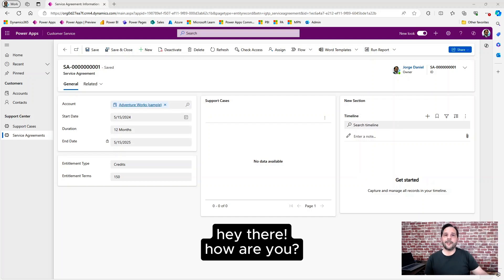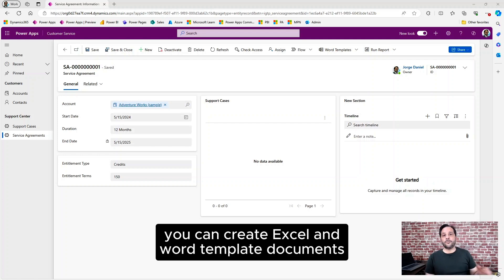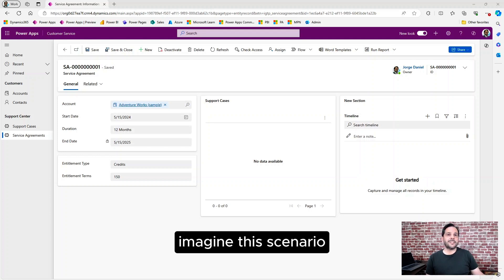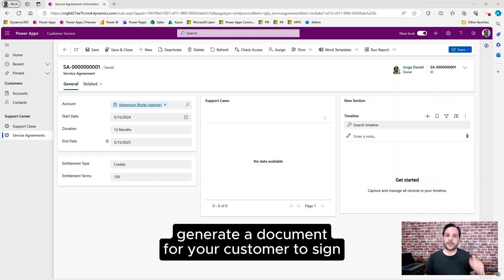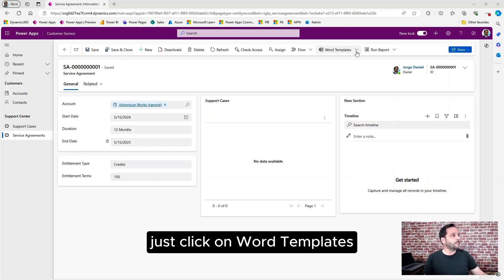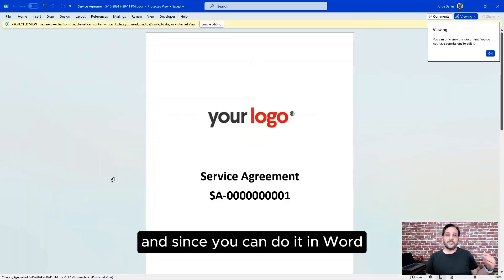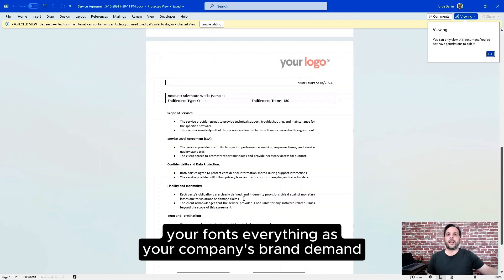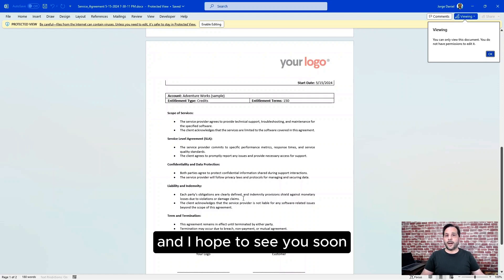How to Generate Documents in Dynamics 365 | BI4ALL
Hey there! 👋 In this tutorial, we explore the fantastic features of Dynamics 365 and model-driven Power Apps that allow you to generate professional documents effortlessly. 📄✨

Imagine running an AI desk business and needing a service agreement for a new client. With just a few clicks, you can create and customize Word and Excel documents using data from your records. Add your logo, fonts, and branding to make it perfect!

Watch the video to see how easy it is to streamline your documentation process. 👍